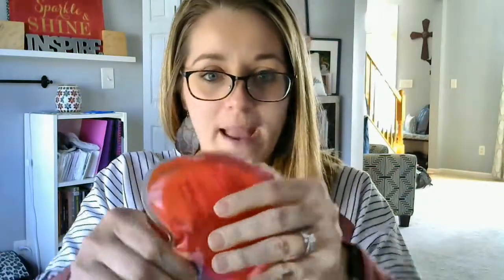Pure Romance Hot Heart Massager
-Heart Massager-
Reusable Warming Massager

Soothe your partner’s body, then bring it close to yours with this simple-to-use heated massage pack. At 129° F, the only thing hotter is your desire!

DIRECTIONS: To begin the warming process, snap the metal disc inside the massager once. The massager will quickly heat up to 129° F/54° C. Pour a massage oil (optional) over the body, and massage with the warm massager. Once the massager cools, it will harden. To reset it, place the massager in boiling water for 10-15 minutes until the crystals have liquefied. You can then use it again. For massage tips, refer to the included guide.

FEATURES
• Warms your hands at your kids' fall and winter activities
• Like having a hot stone massage at home
• Reusable for endless pleasure